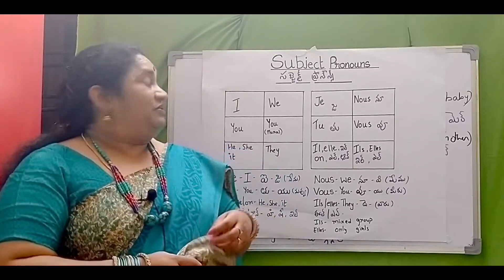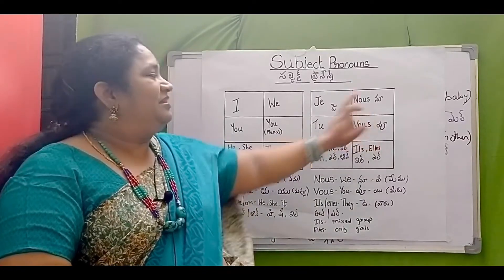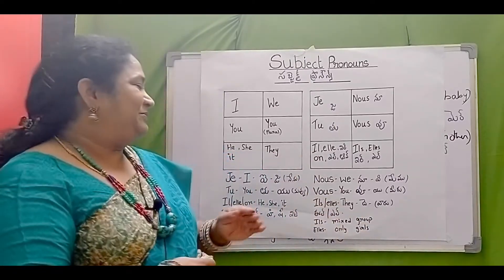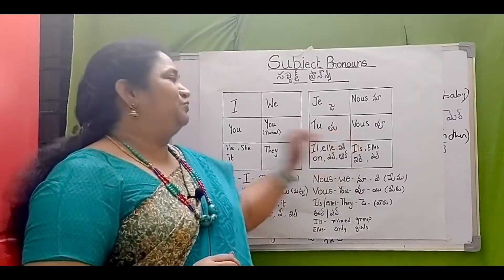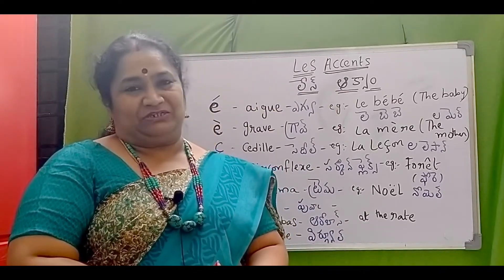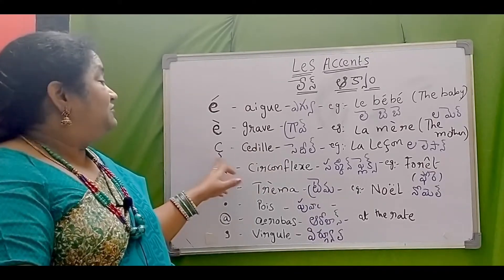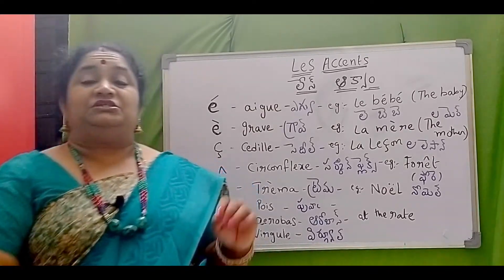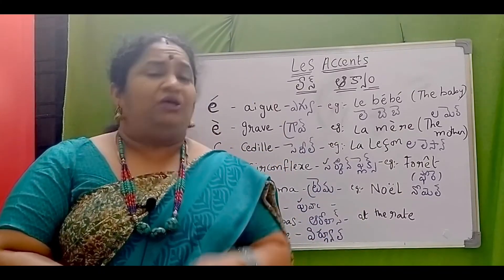French subject pronouns in Telugu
Learn to ask your name in French through Telugu